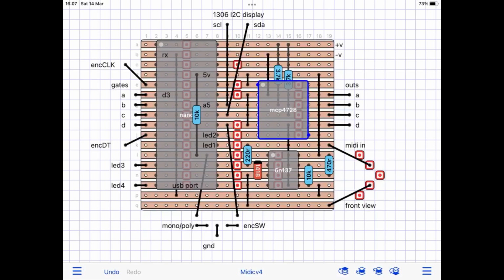DIY Arduino Nano mono/poly Quad Midi to CV w/OLED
Code should be here

Main hardware ..ssd1306 128x64 OLED I2C, arduino nano, MCP4728, 6n137 optoisolator, push button encoder, sockets x8, midi socket. Momentary button switch. Etc

Addendum…if you are clumsy in operation and the nano hangs , put a momentary switch to reset pin on the Nano and gnd, or a toggle switch for power.
Additionally,   you can use 4.7k resistors for the pullup.
Another omission , I power about 6 Nano modules directly with the +12 v rail. I haven't had a nano burnout from this method. There is an onboard Voltage regulator that is spec`d  , I believe ,to accept 12V.